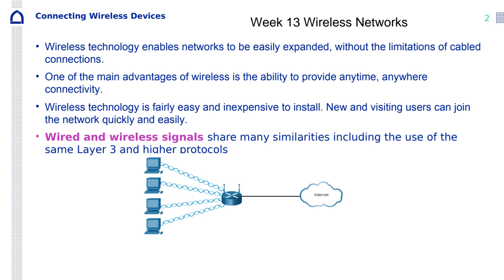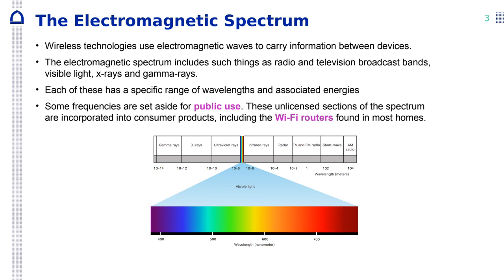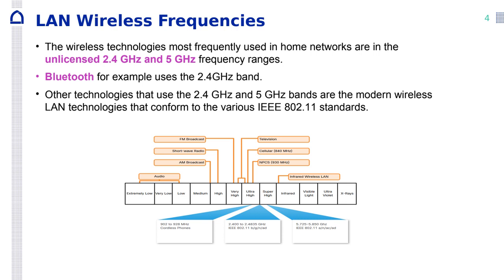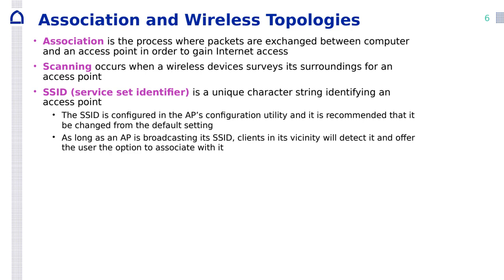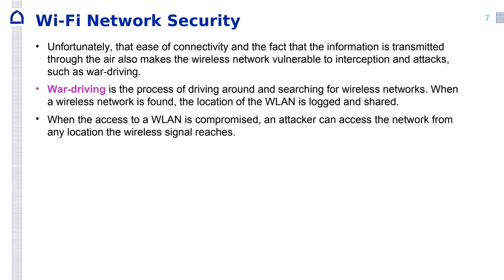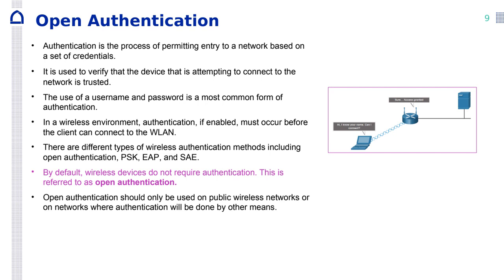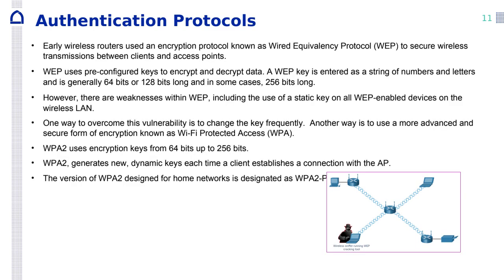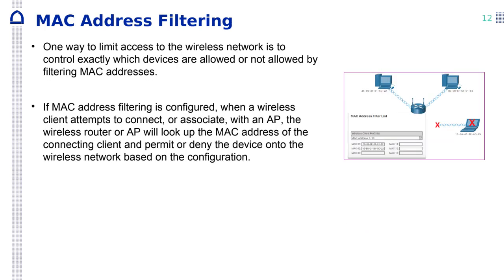CIS1103 Week 13 Wireless Networks